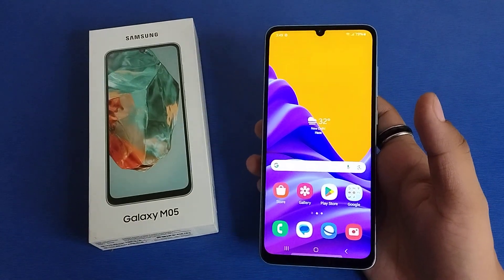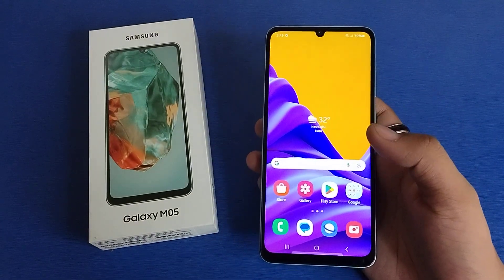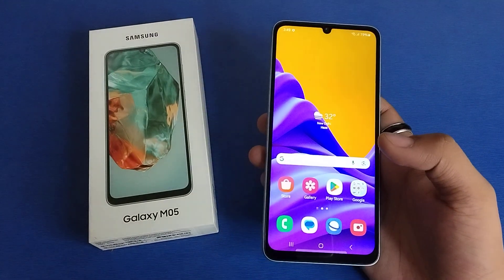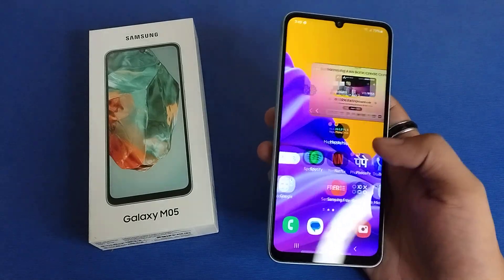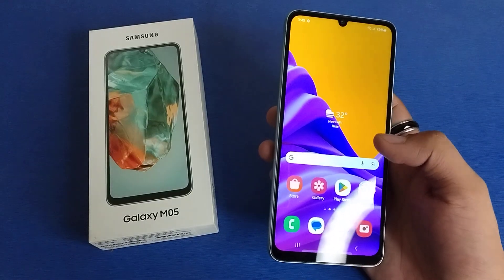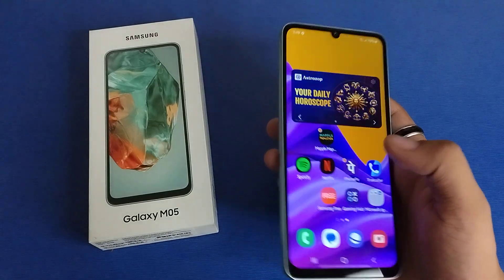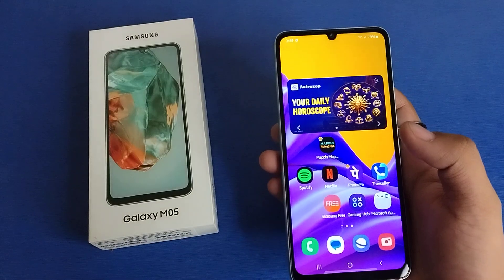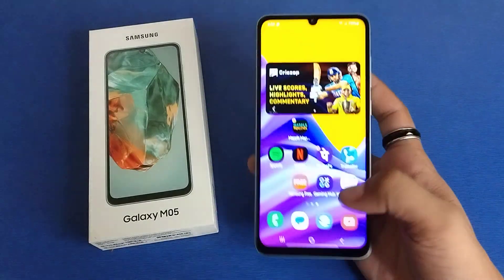Samsung galaxy M05: disable 20sec camera timer | how to off camera timer Samsung phone